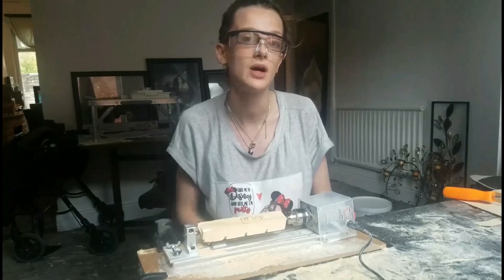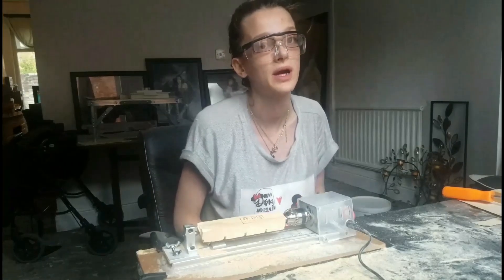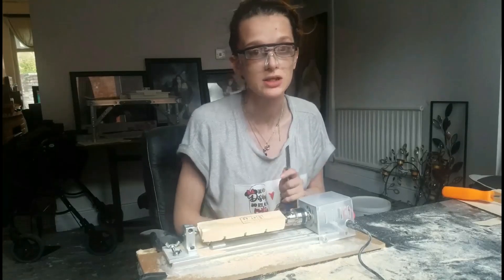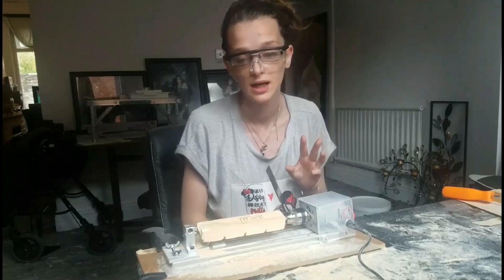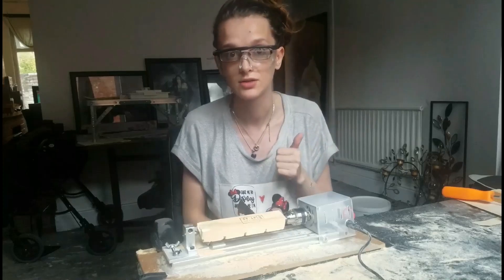(Pixies Productions) 5D Diamond Painting Pen (Wood Turning) (2019)